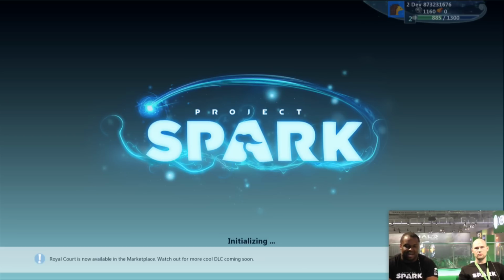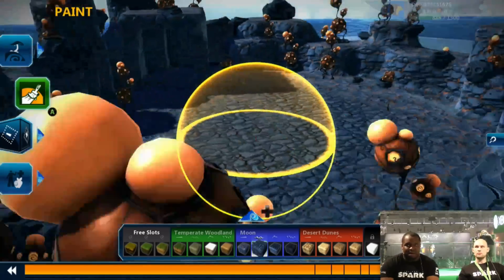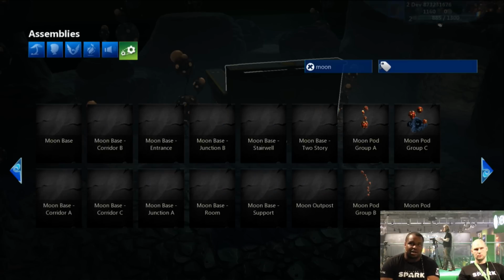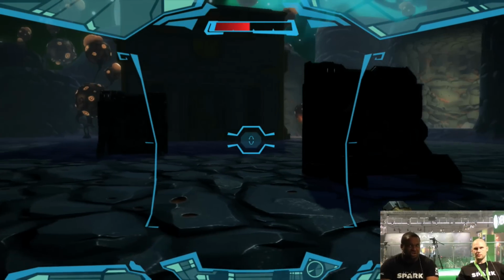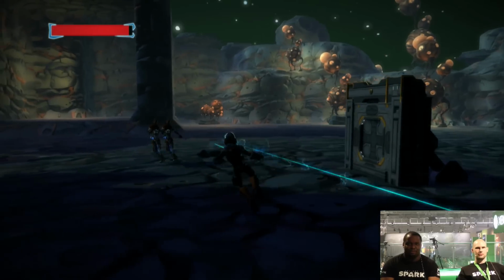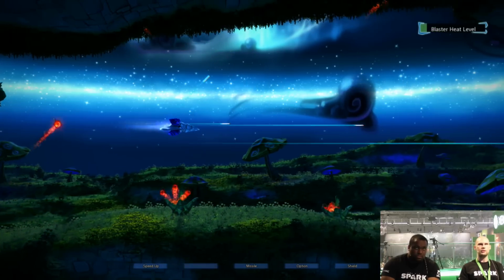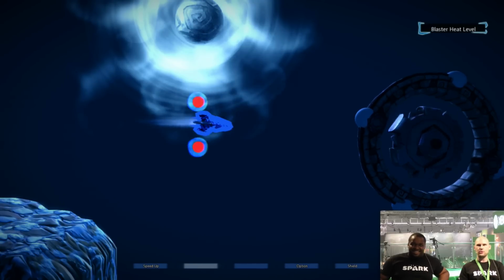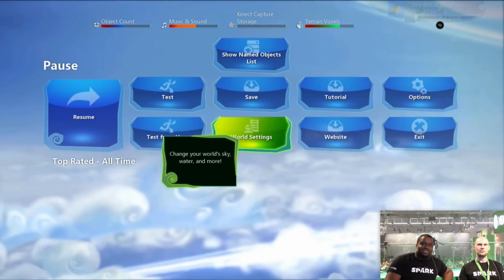Project Spark @gamescom 2014